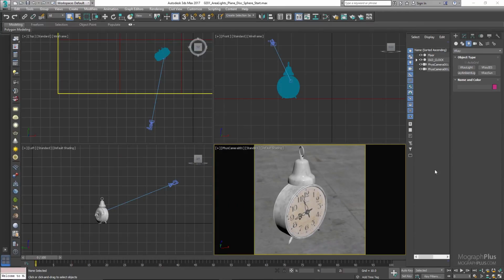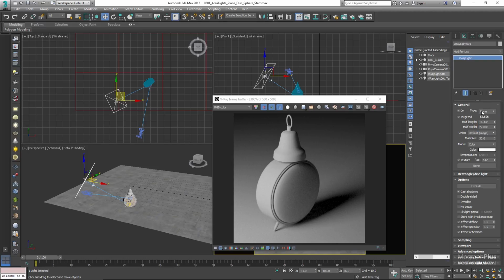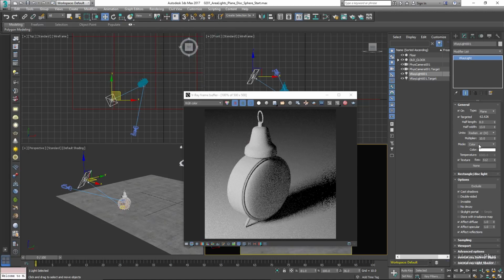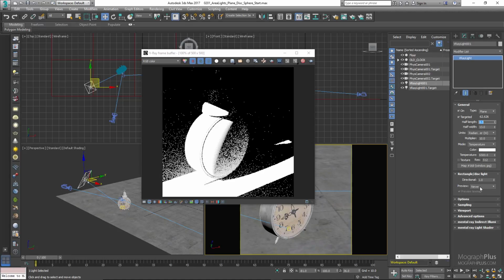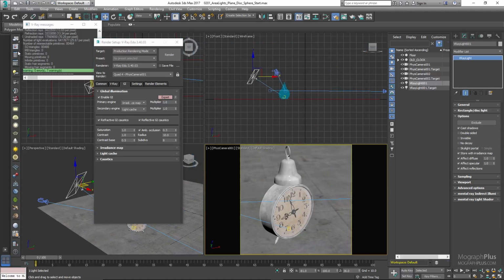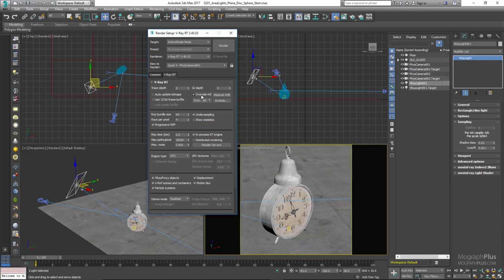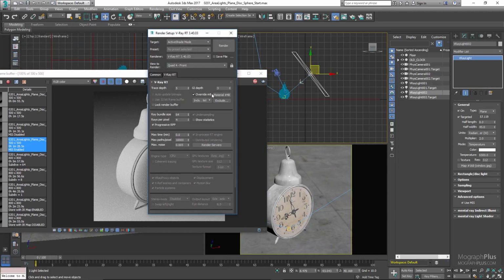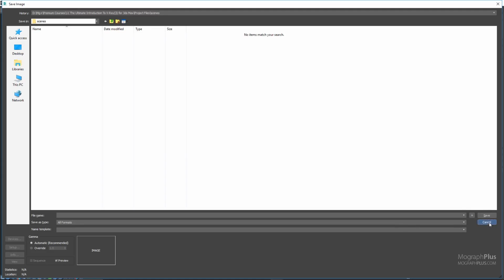Tutorial No.96: Understanding Light and Shadow in V-Ray for 3ds Max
Get the " V-Ray 5 Masterclass: Your Complete Guide to V-Ray for 3ds Max

In this tutorial which is a part of " The Ultimate Introduction to V-Ray for 3ds Max " course , we learn about lights and shadows in V-Ray for 3ds Max.